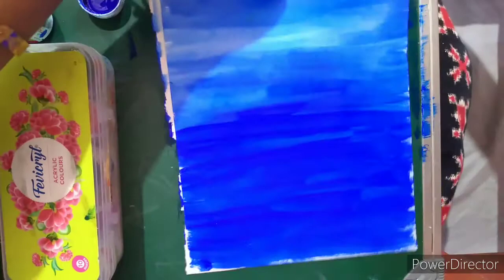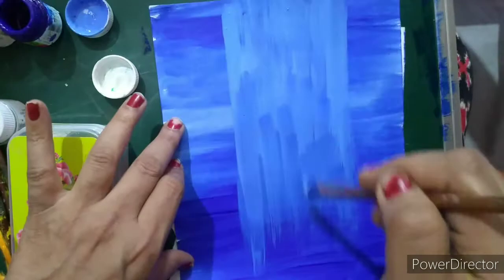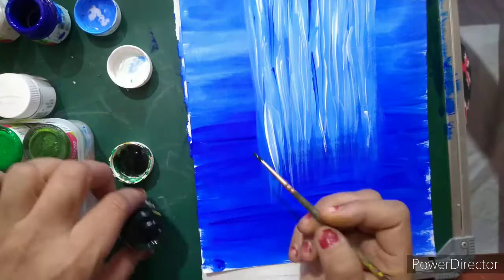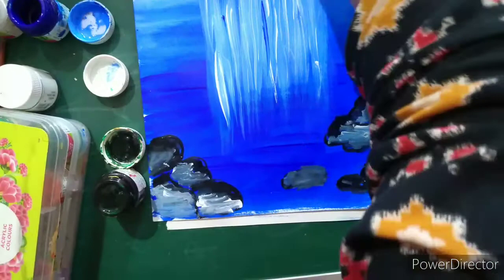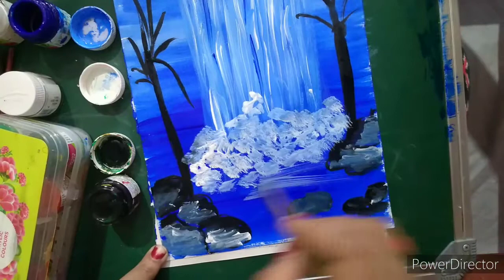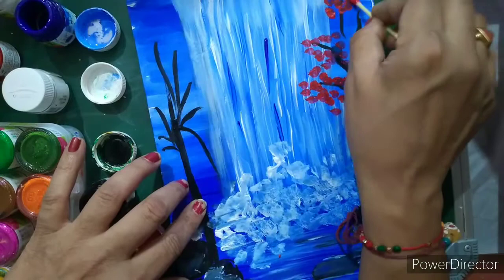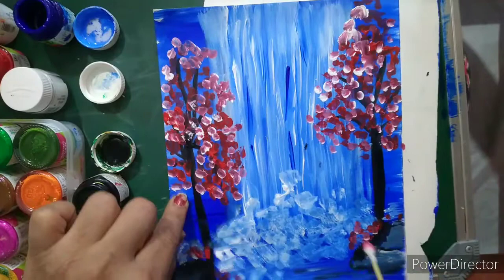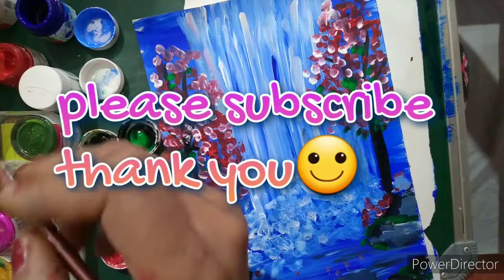Waterfall Painting🎨🖌🌊| Step By Step Explained| GEET ART 🙂